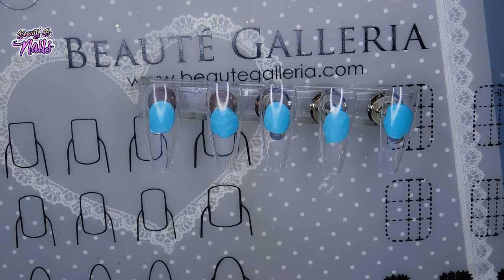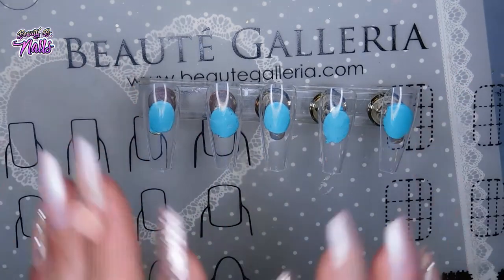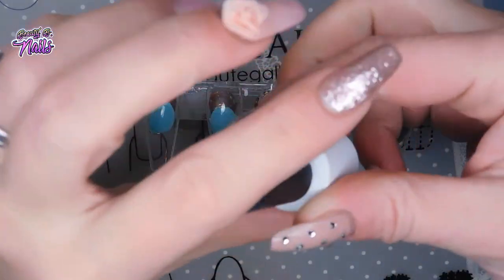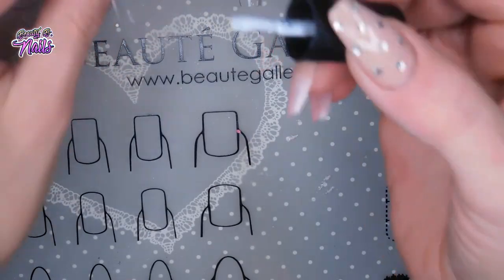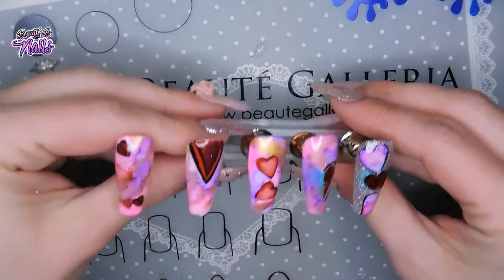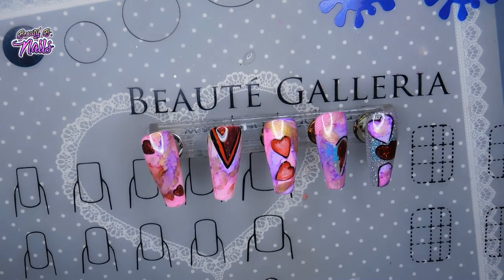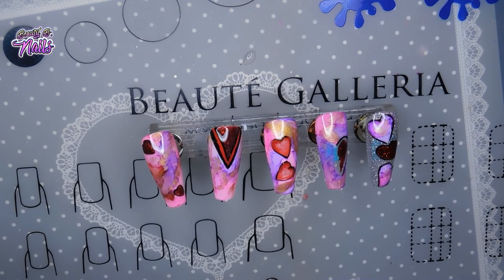Burano Alcohol Inks Nail Art Collab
10% Code for Maniology
 BEAUTYBNAILS10